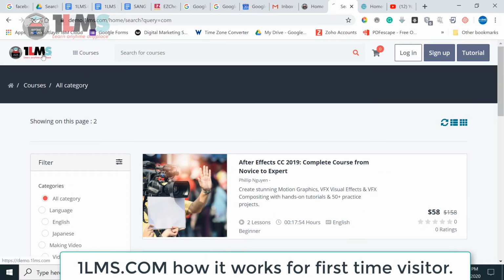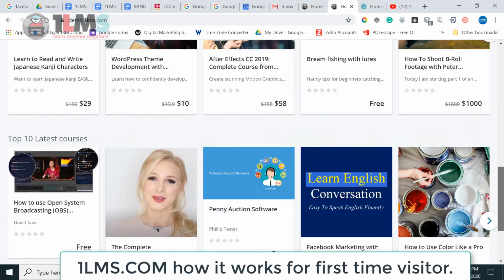First time visitor to our online learning management system.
What you can do as a first-time visitor to 1LMS.COM?